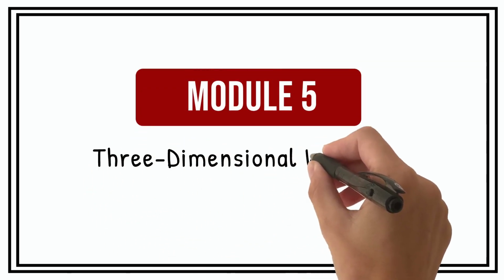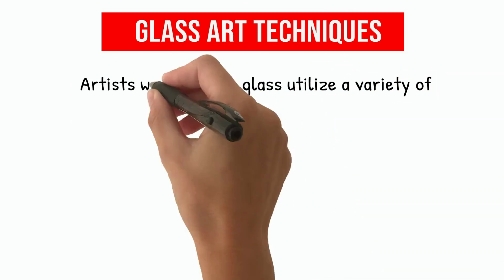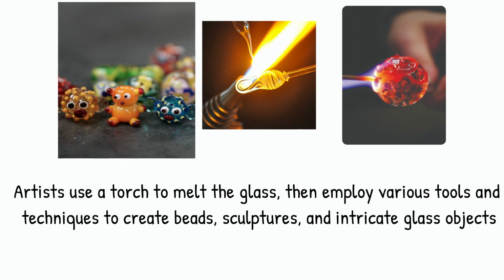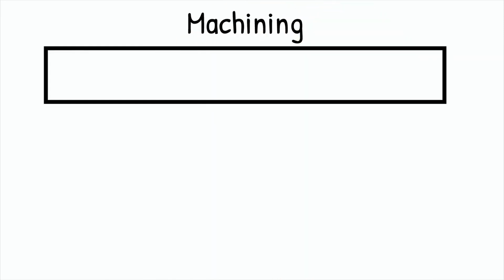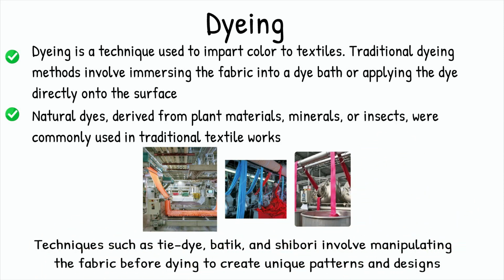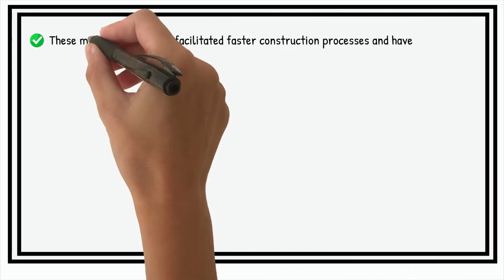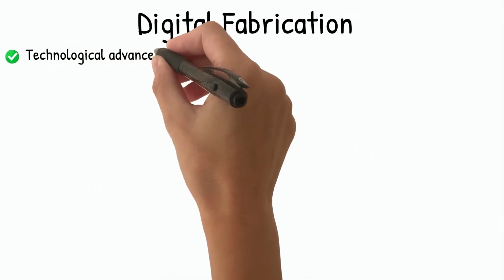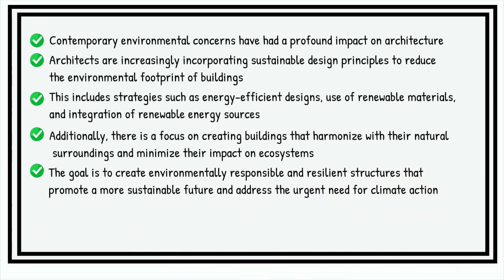ART-101 Module 5: Three-Dimensional Works of Art